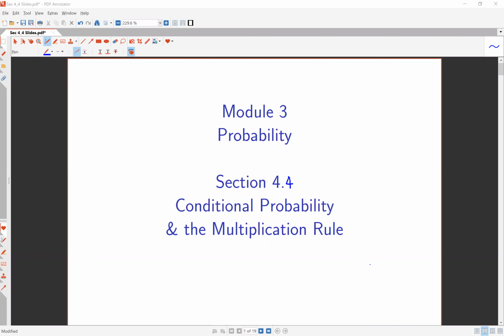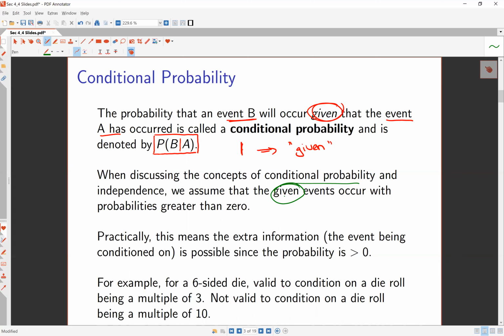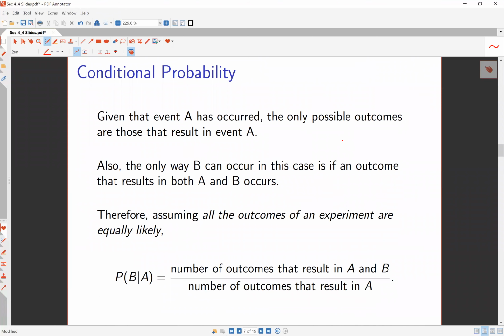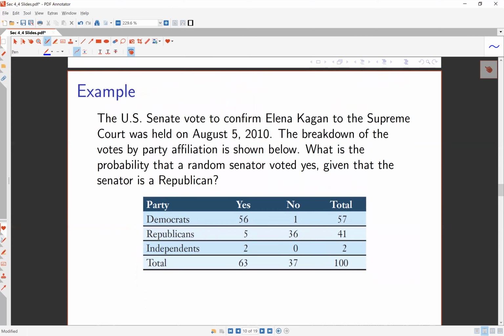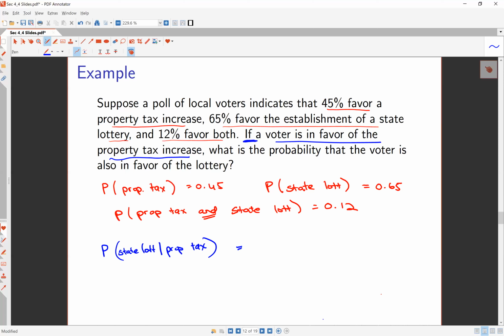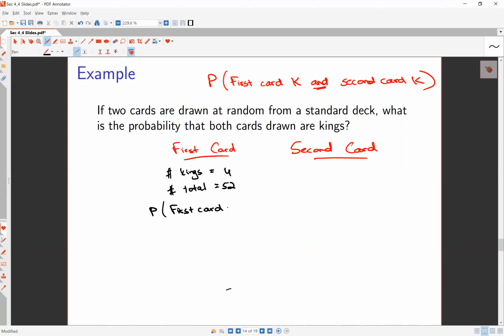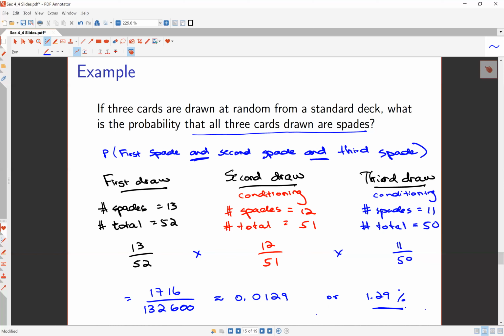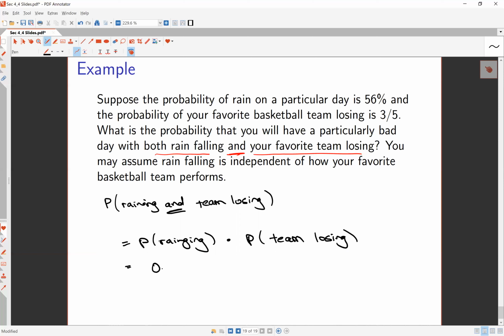Lecture 16: BtN Sec 4.4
Beyond the Numbers Section 4.4